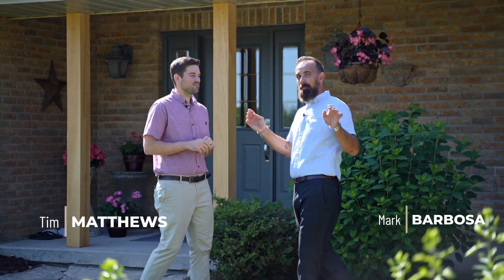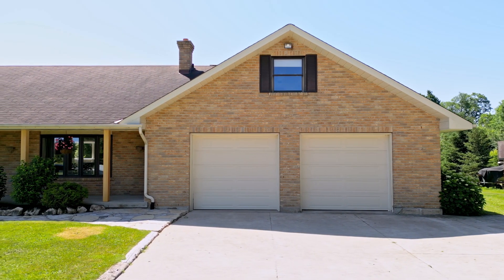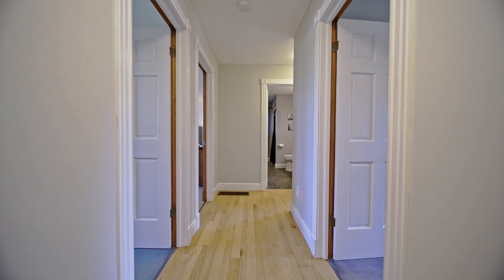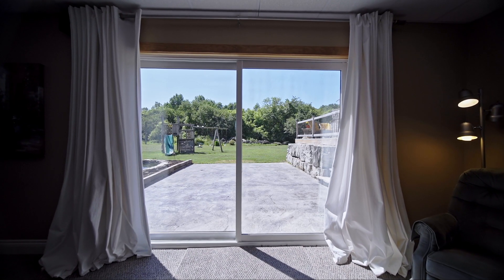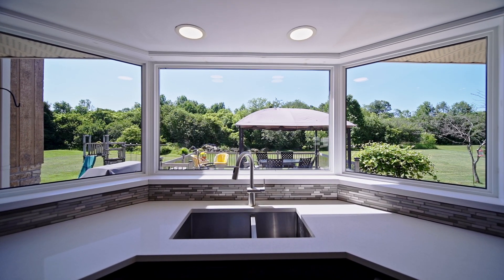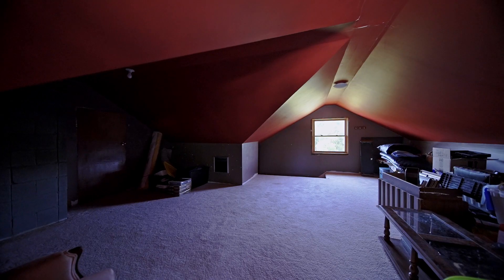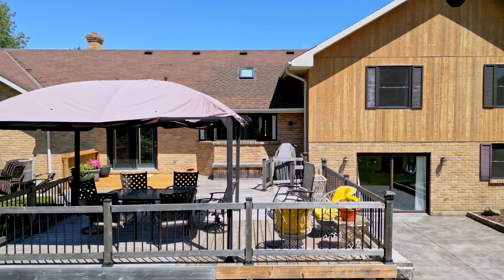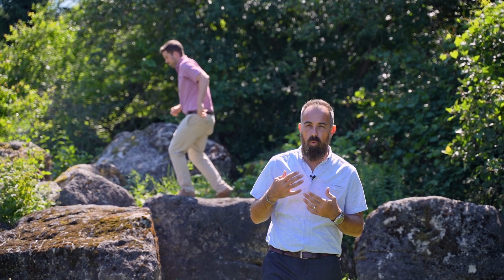222596 Derby Keppel Townline - Mark & Tim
Owen Sound Homes For Sale - Properties For Sale By Century 21 In Studio Realty